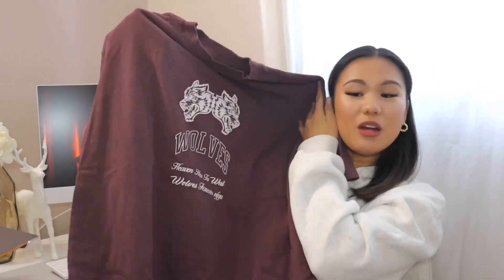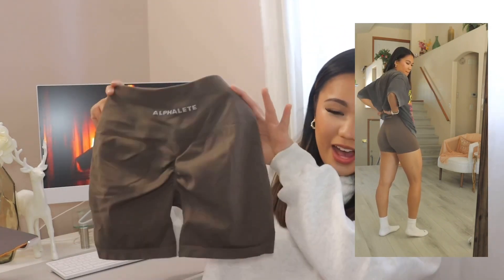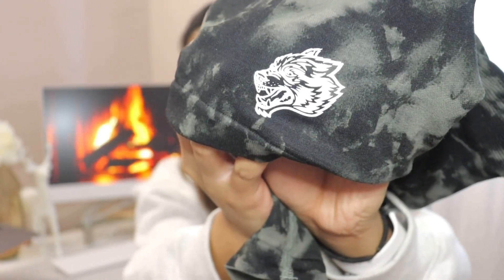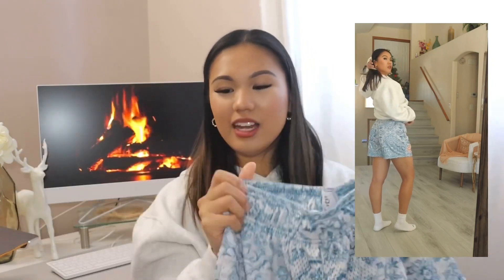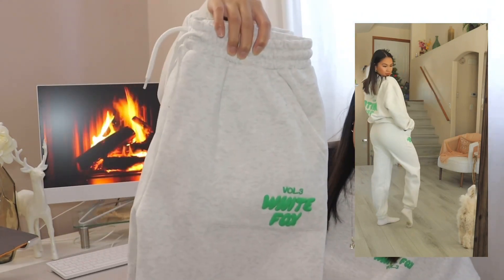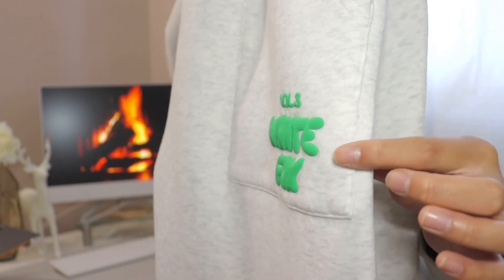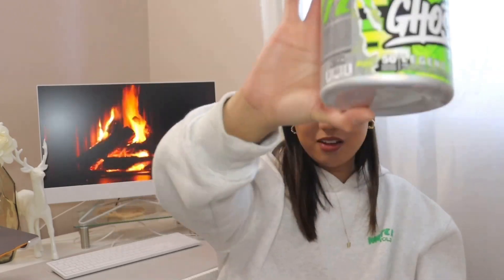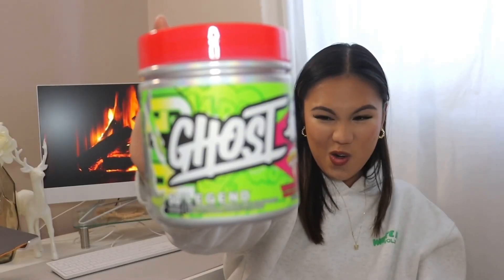GYM MUST HAVES | INAKA | DARCSPORT | Mars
For reference, I wear a small in shorts and LXL in shirts.